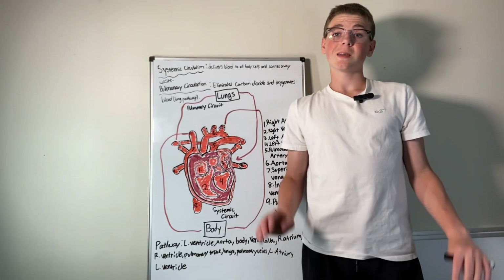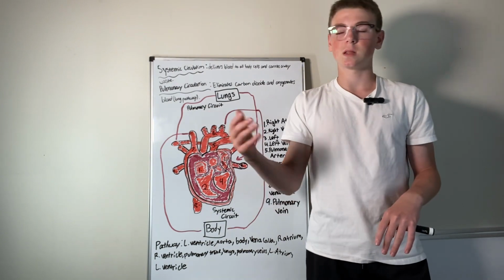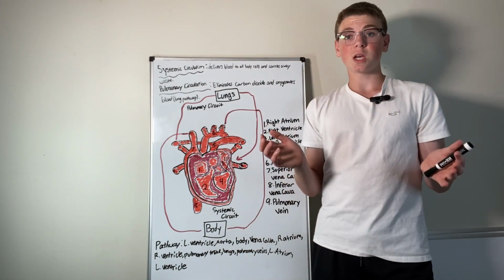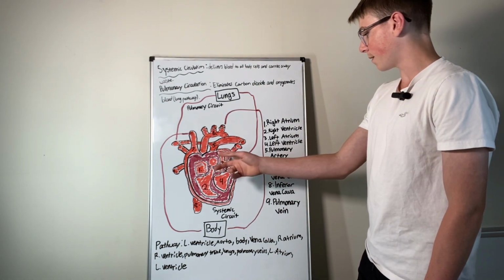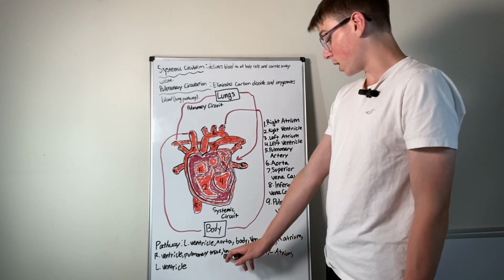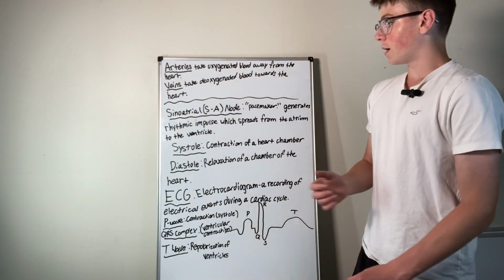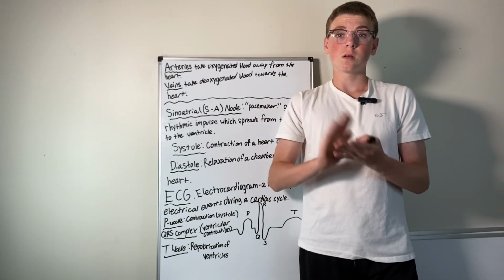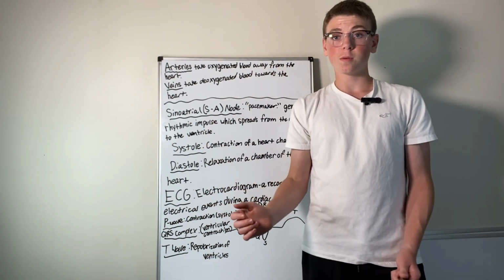THE CIRCULATORY SYSTEM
In this video, I teach you about the circulatory/cardiovascular system. I focus on parts of the heart and circulation systems and paths. I also talk about the contraction of the heart and ECGs. I hope this was helpful!